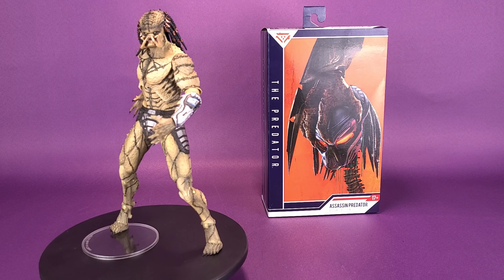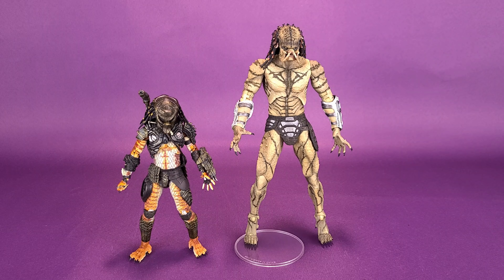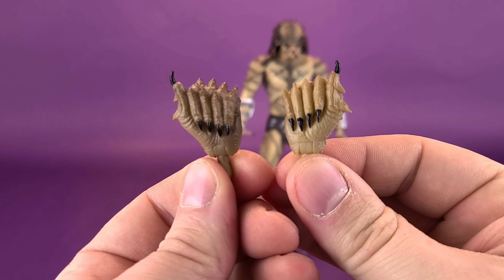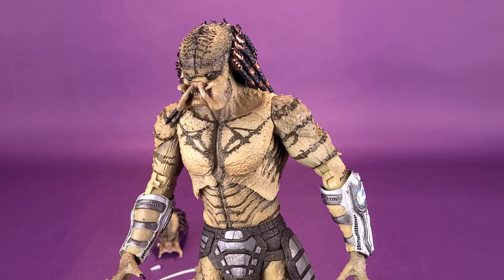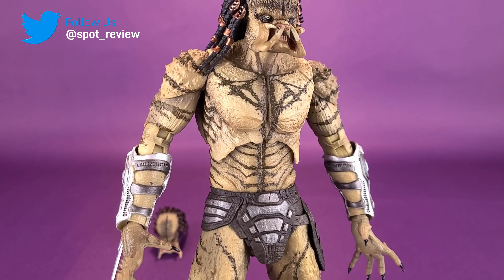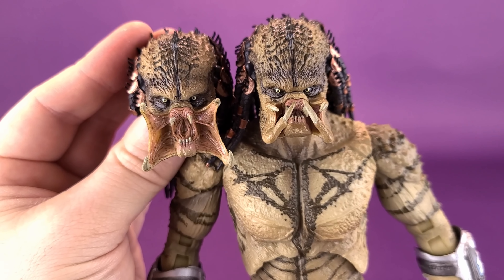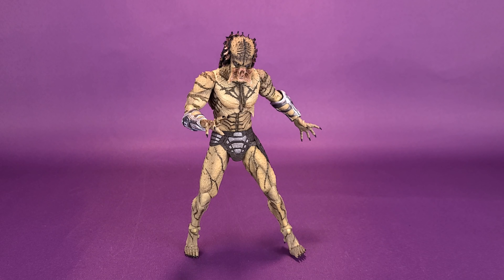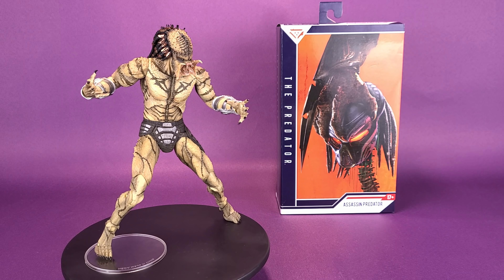NECA Toys The Predator Assassin Predator Figure Version 2 | Video Review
6975 Meadowvale Town Centre Circle
Suite #196
Mississauga, Ontario
Canada
L5N 2V7